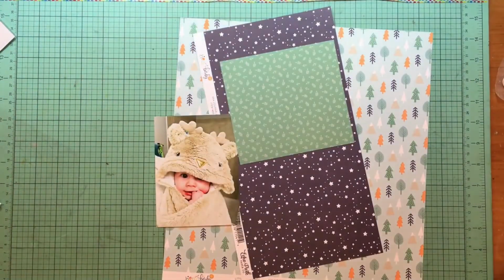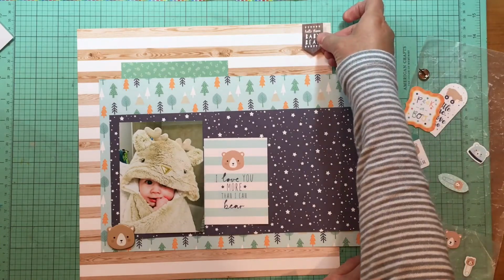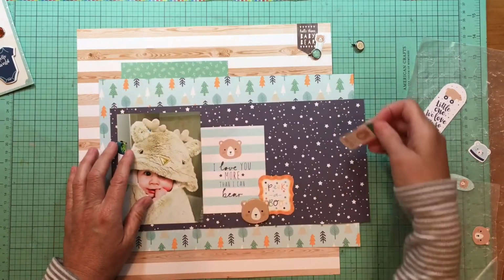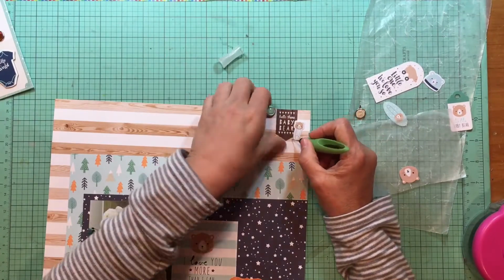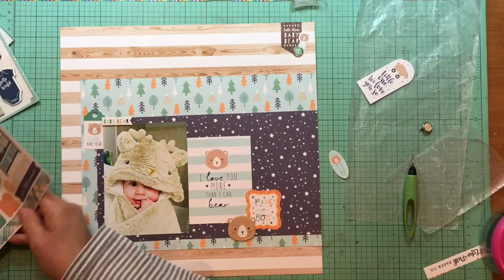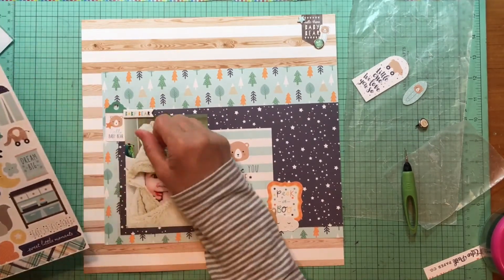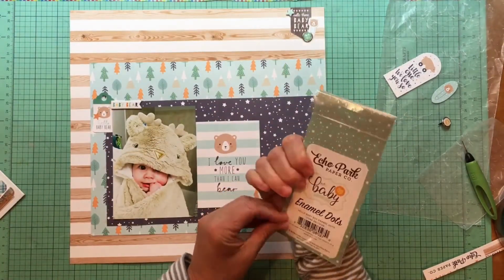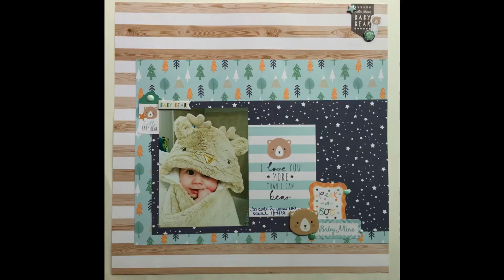Scrapbook Process #387 Baby Mine